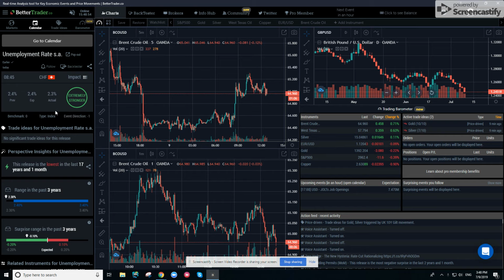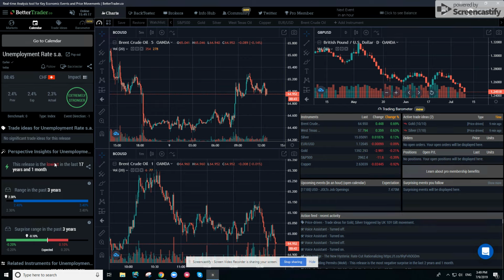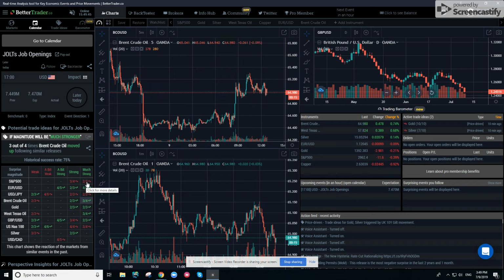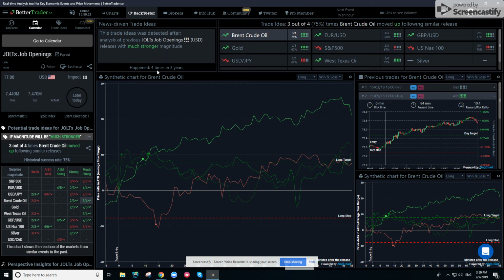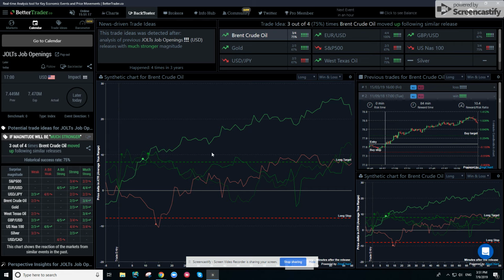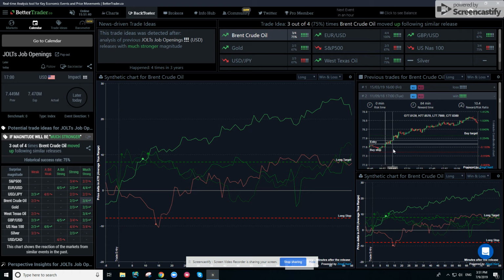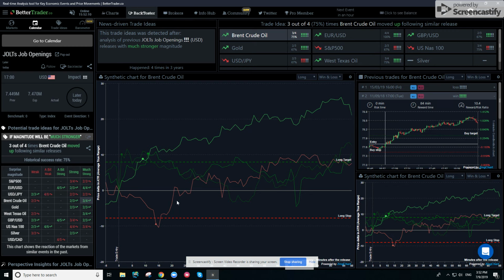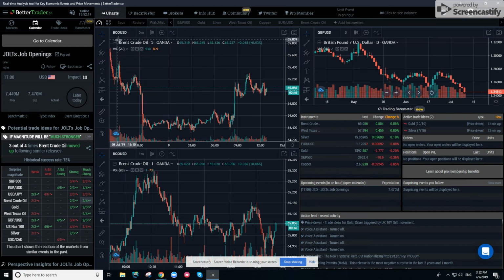Economic Calendar (Advanced)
Case Study - How to Prepare for Economic Events
Gain a deeper understanding of the Economic Calendar by using the BackTester to see how similar previous events and Magnitudes of Surprise effected the markets. This BackTested data will allow you to plan your investments in upcoming economic events.